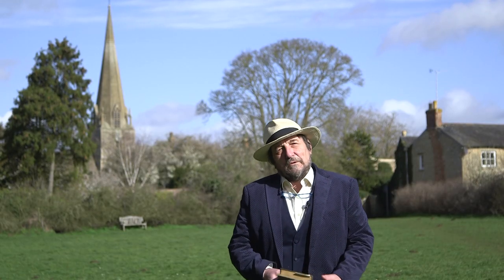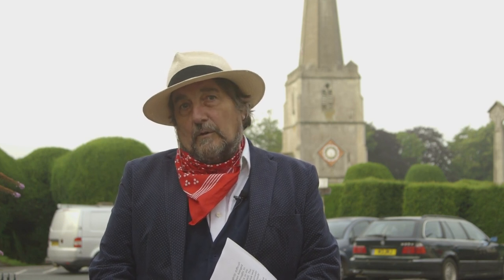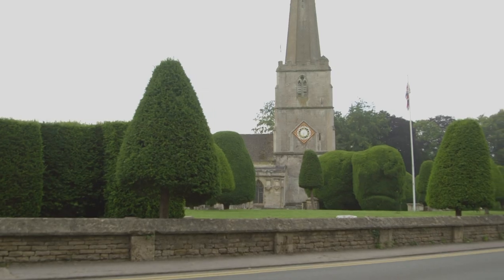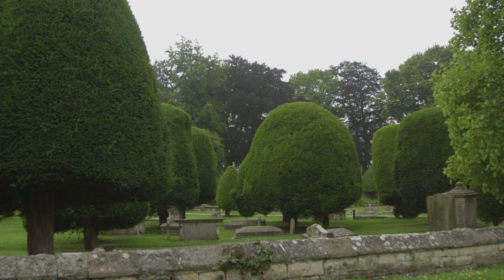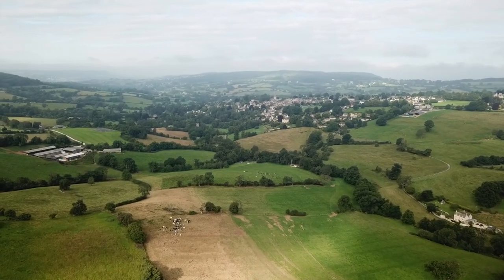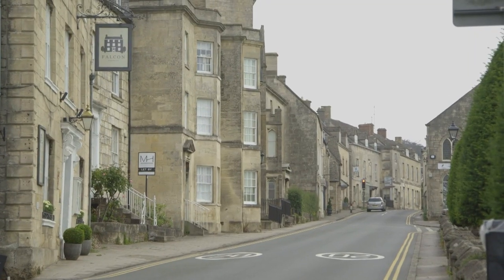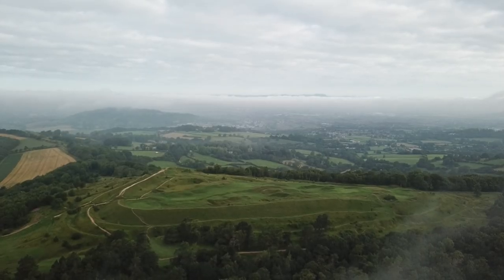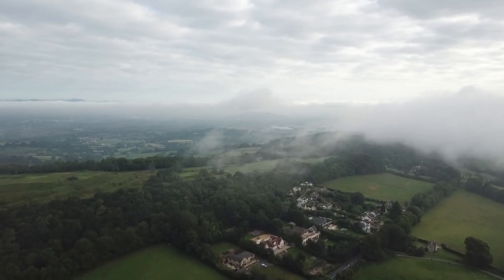A History of Painswick | Exploring the Cotswolds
Situated hight on the western escarpment of the Cotswolds, Painswick is another classic Cotswold destination in the heart of England.

It’s on these slopes that most of the quarries are to be found. Here it is that the wonderful Cotswold Oolite limestone is dug from the ground and used to create the beautiful romantic dry-stone walls, cottages and stately homes of this region. You could say it’s the very Foundation Stone of the beauty of the Cotswolds itself.